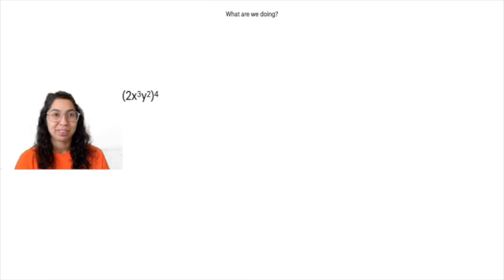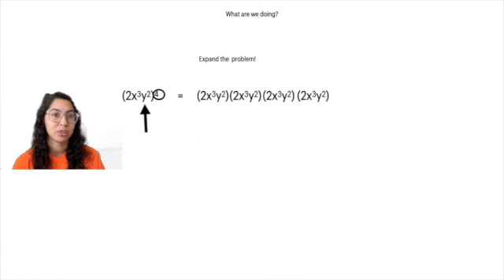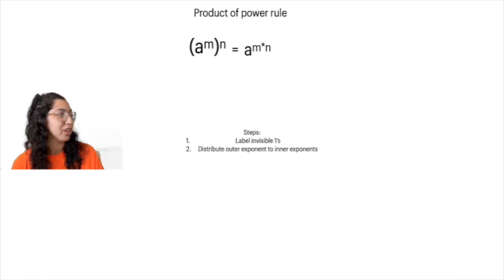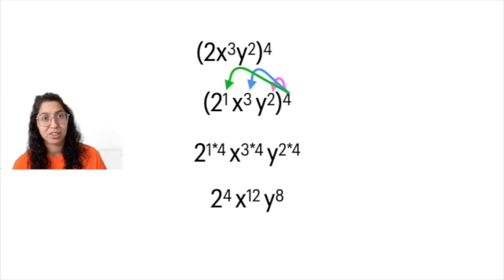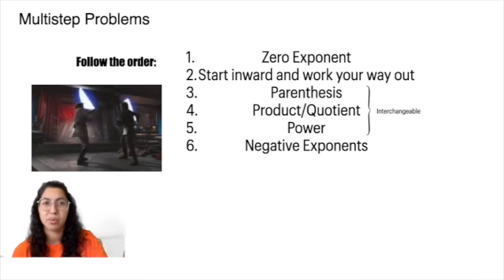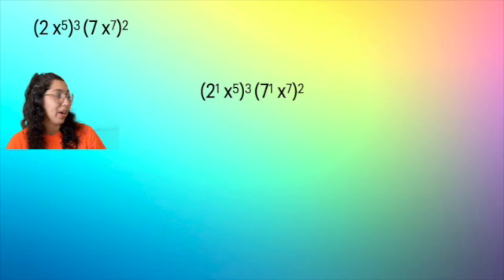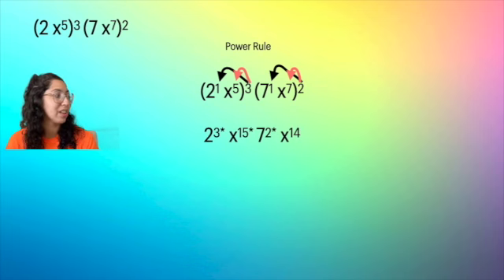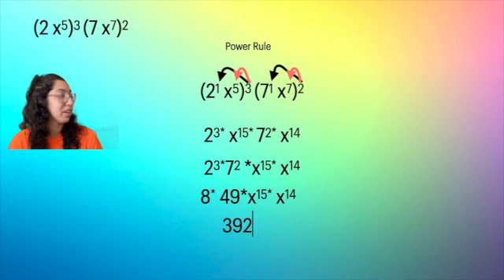Power of exponents SD 480p